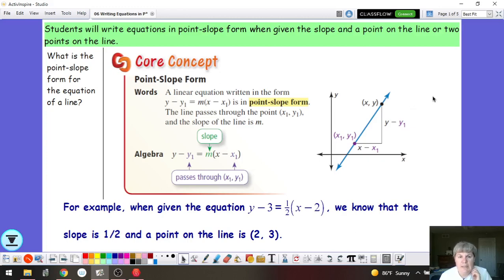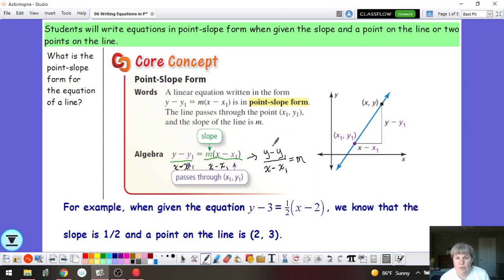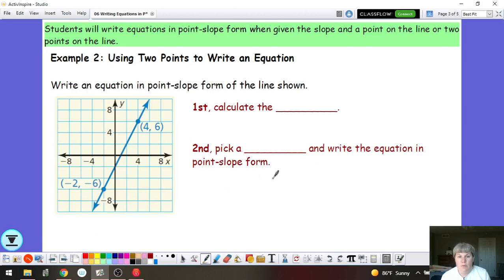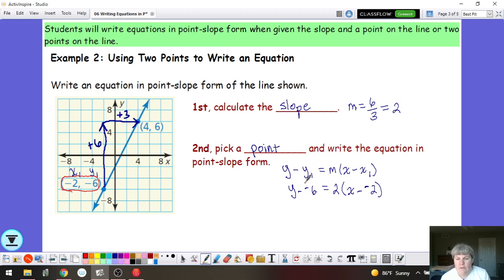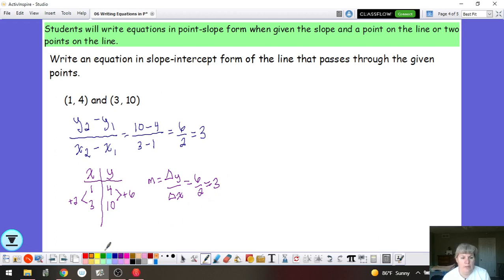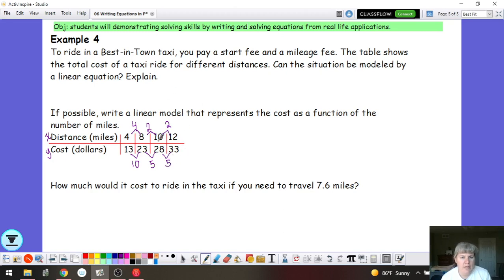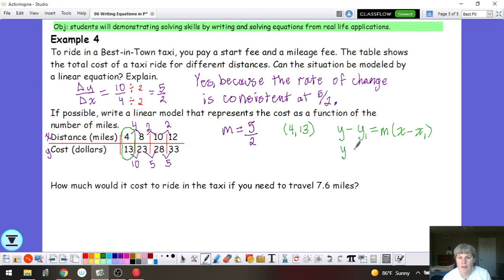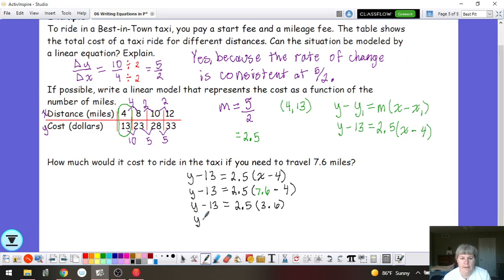06 Writing Equations in Point-Slope Form